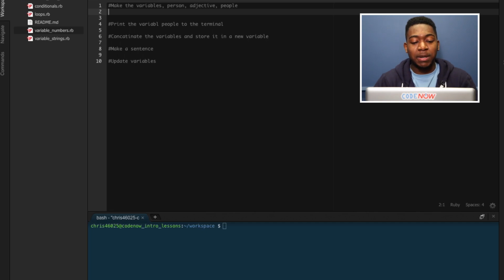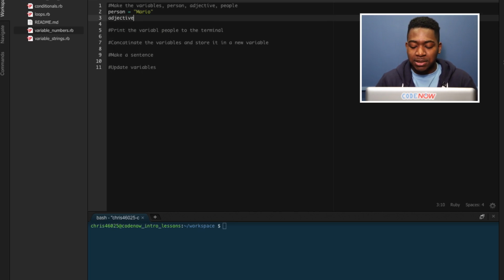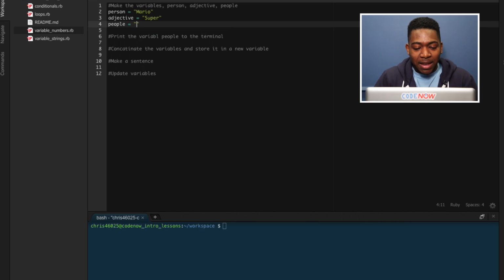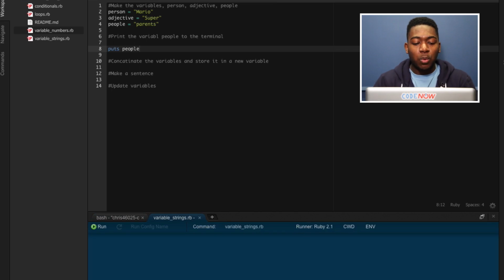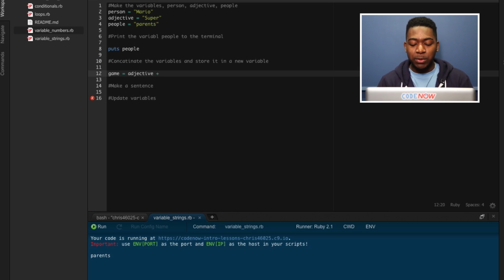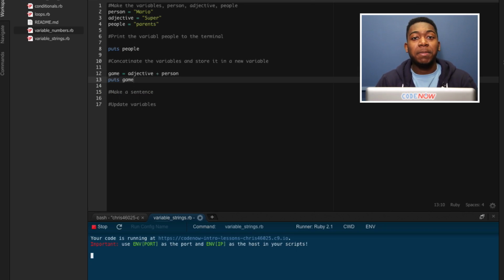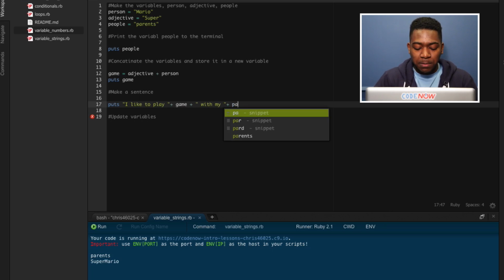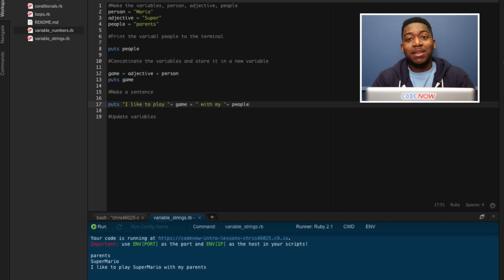CodeHow Lesson 2.1: String Variables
CodeHow is a series of videos created by CodeNow Alumni for students interested in learning programming.
In this ruby programming lesson, we will be discussing string variables